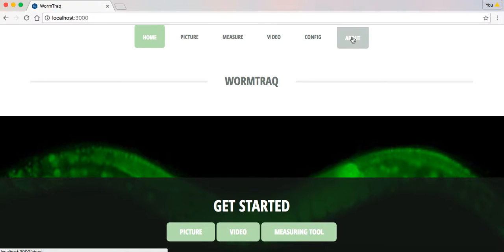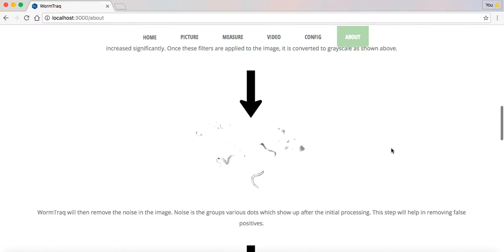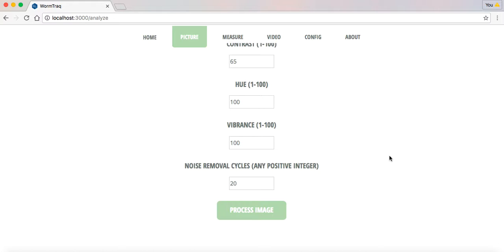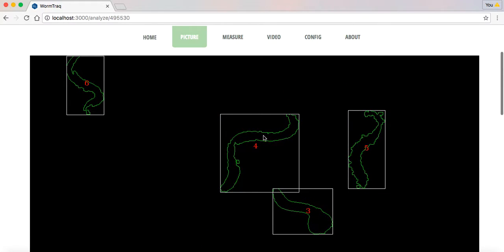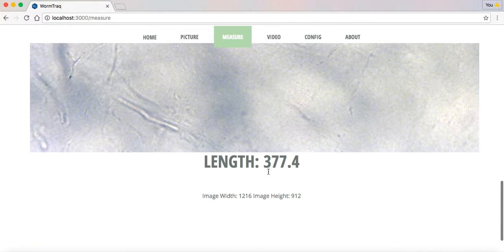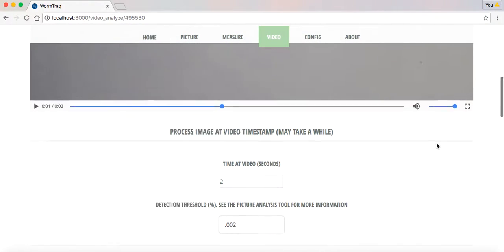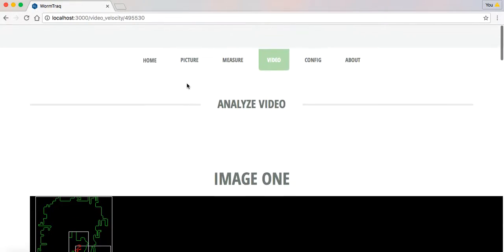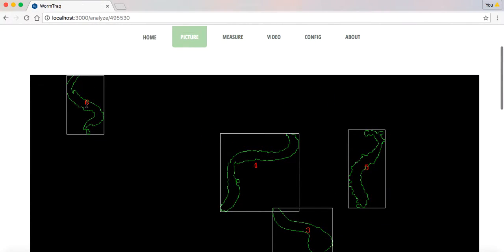WormTraq Tutorial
WormTraq is a tool used to detect and measure C. Elegans.